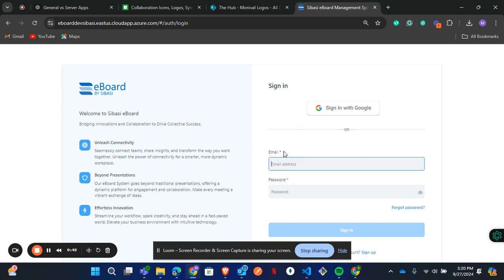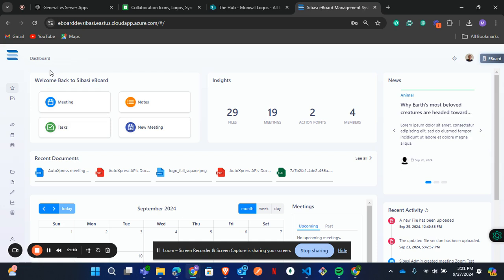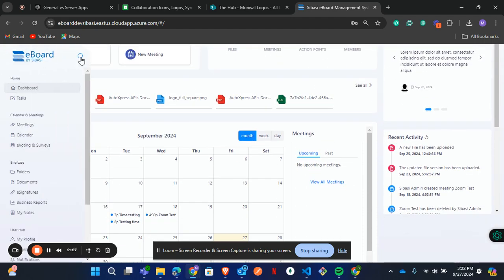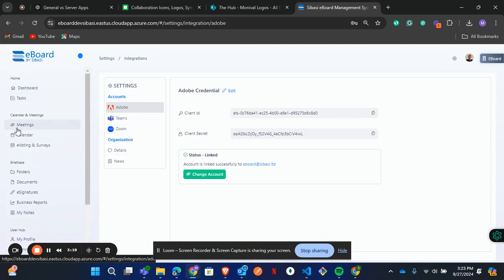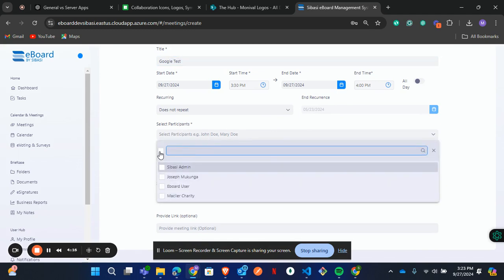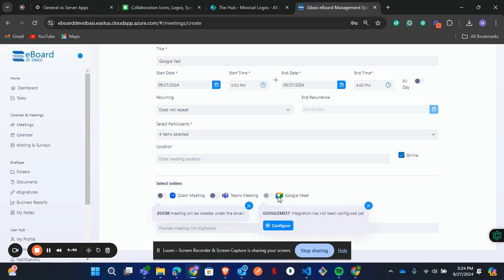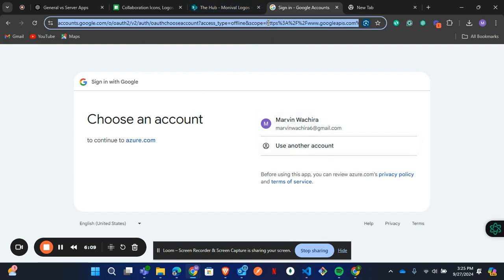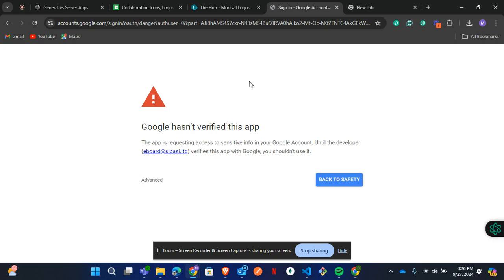Auth Verification Process with Google Calendar